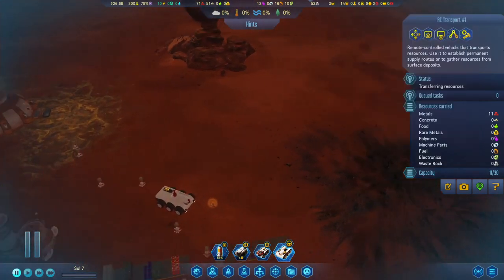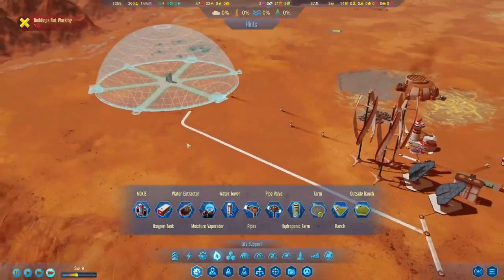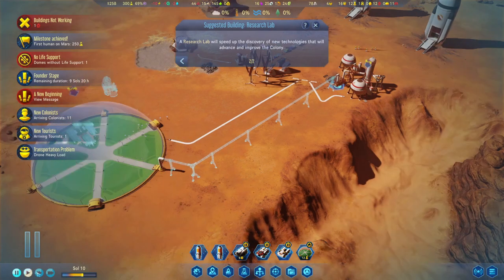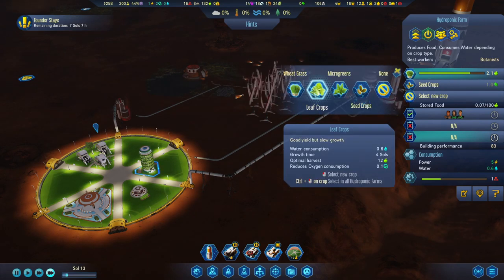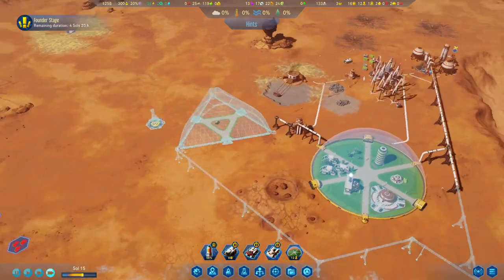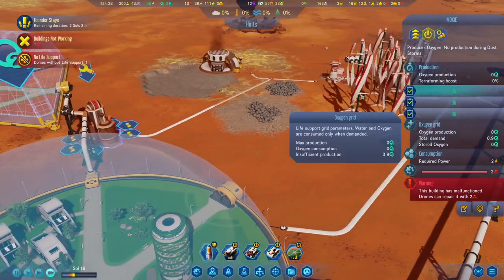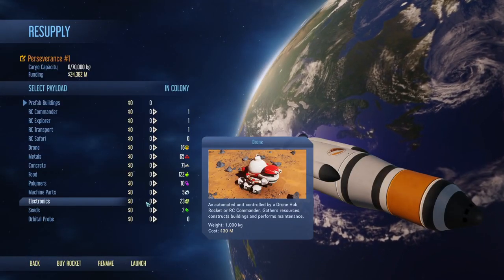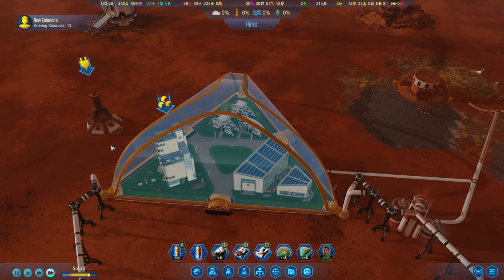extralife Eric Plays Surviving Mars Ep 04 - Horrible Human Conditions